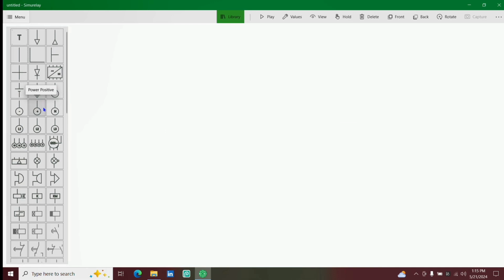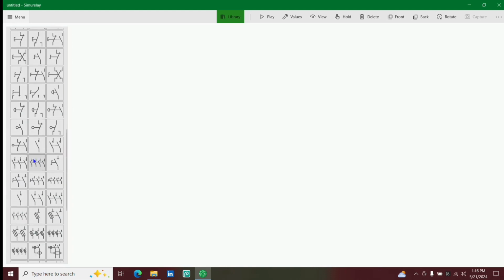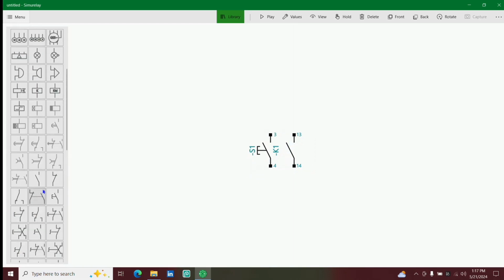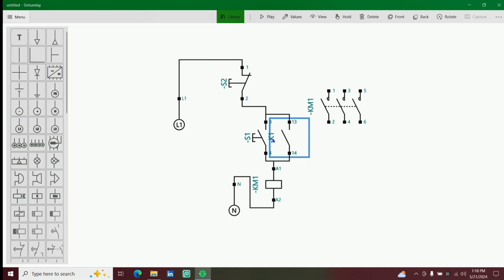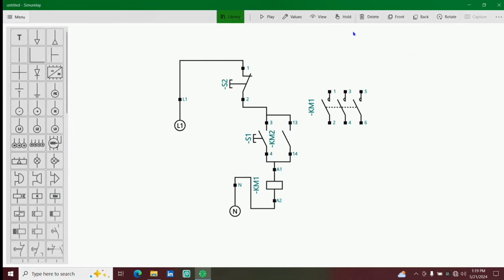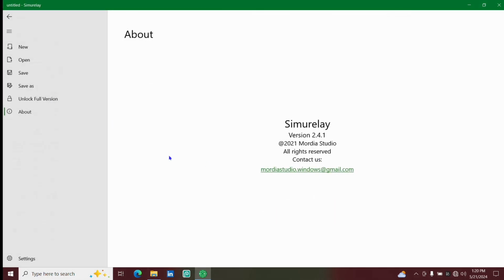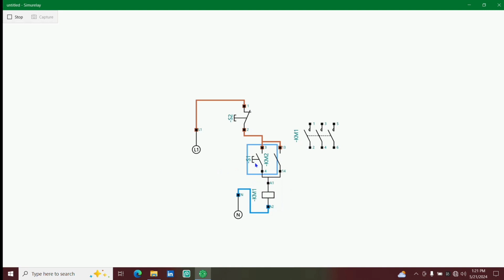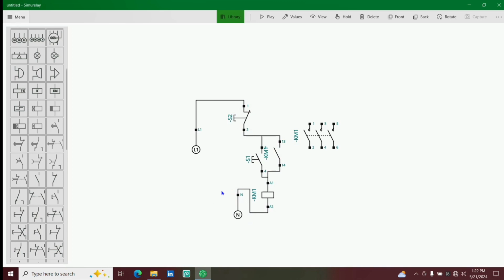THE BASICS OF SIMURELAY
know more about simurelay

DOL starters are used for motors with low power ratings where the starting current does not damage the motor windings. Direct online starters are used for small water pumps, conveyor belts, fans, and compressors when the starting current does not produce significant fluctuations in the line voltage